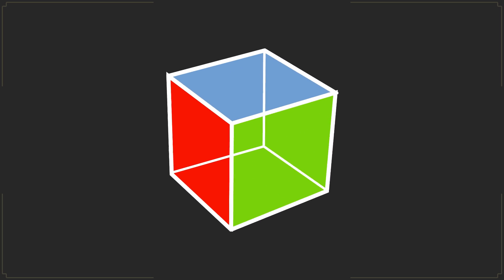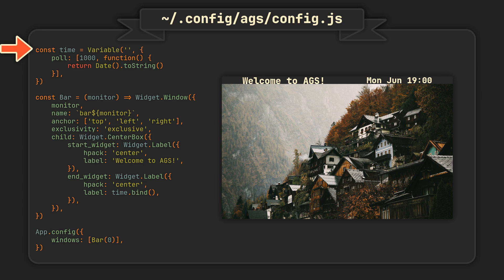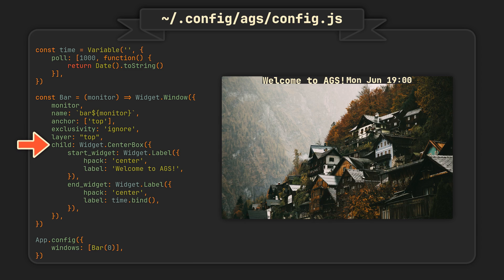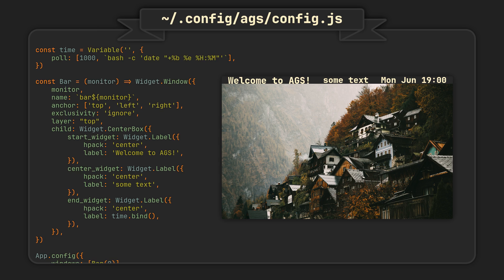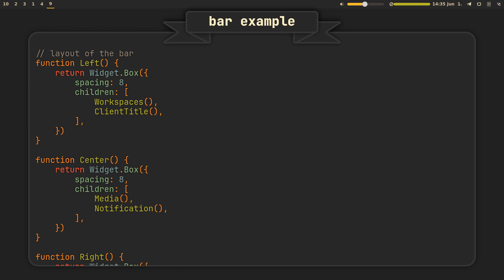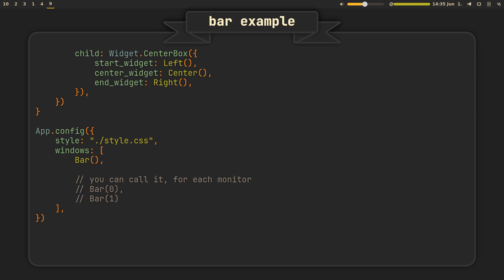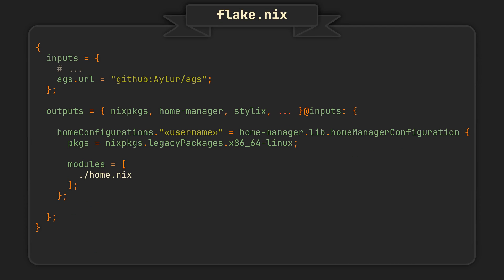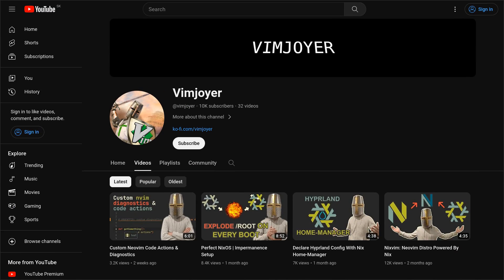[OUTDATED] Revolutionize Your Desktop With AGS | Easiest Wayland Widgets